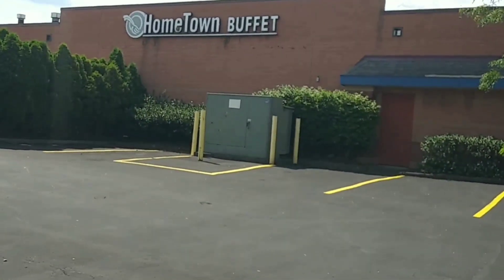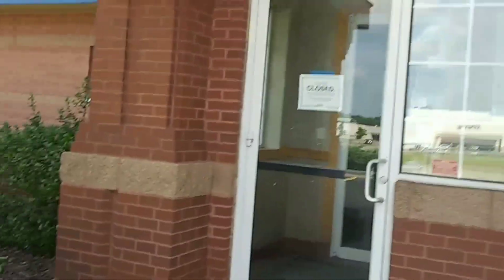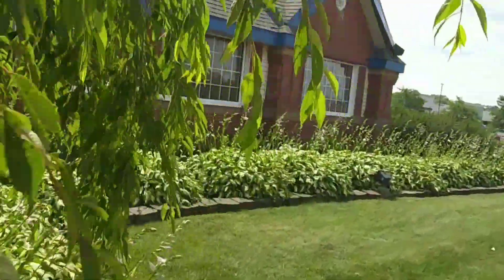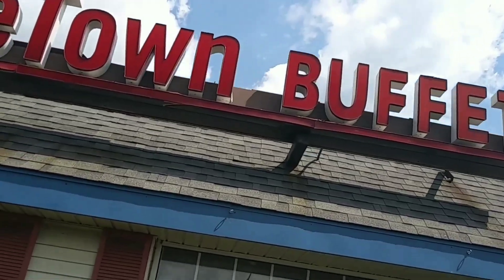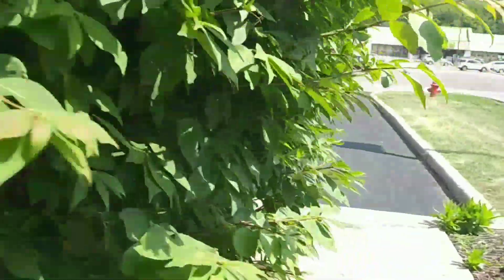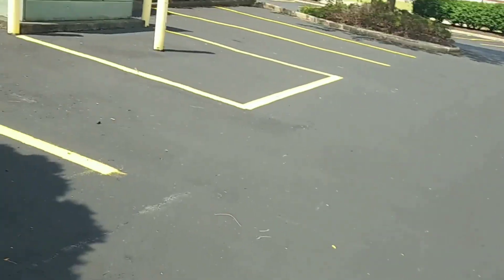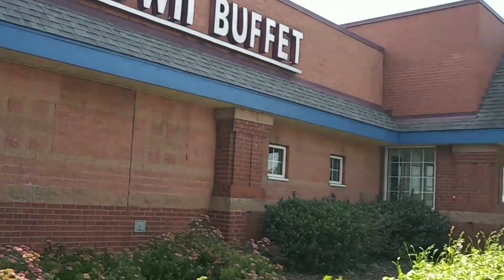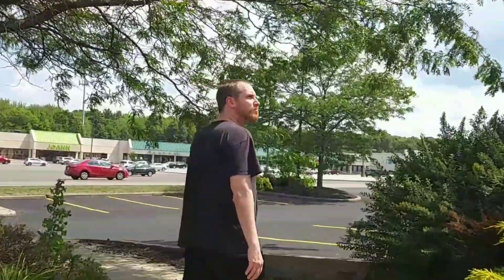Abandoned HomeTown Buffet in Niles Ohio